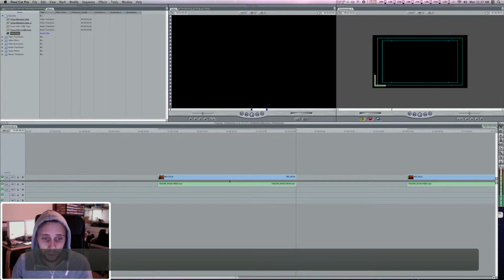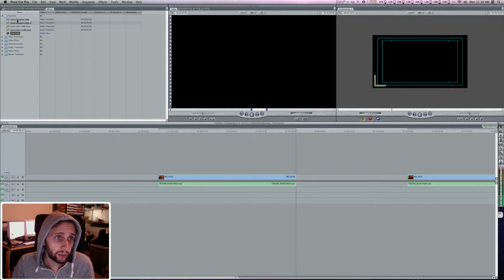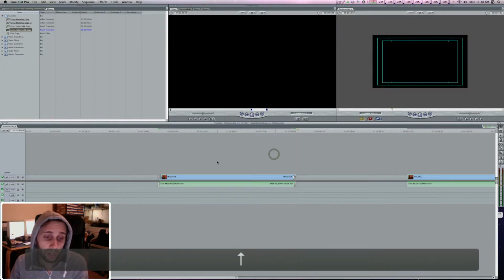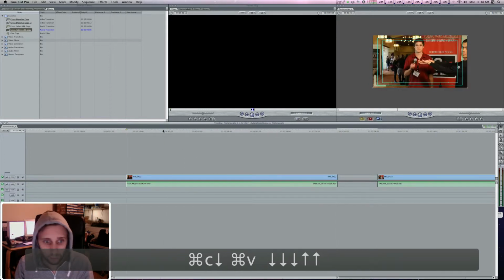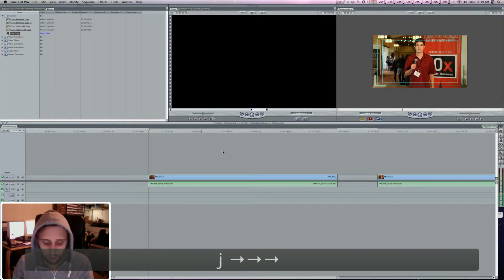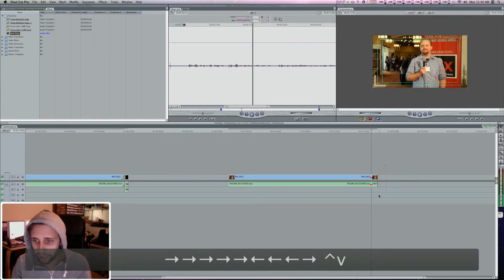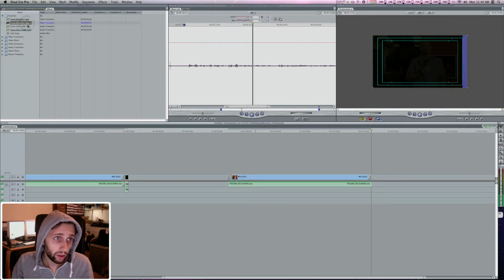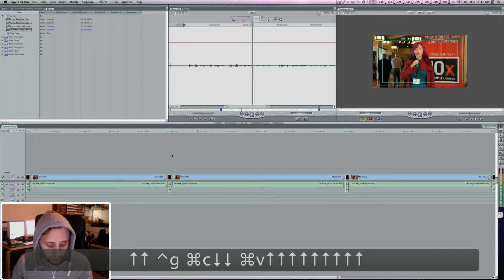Final Cut Pro 7 - Editing Testimonials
In this tutorial Snowflake shows you how to edit testimonials.  This is technically part 2 to the Plural Eyes tutorial.